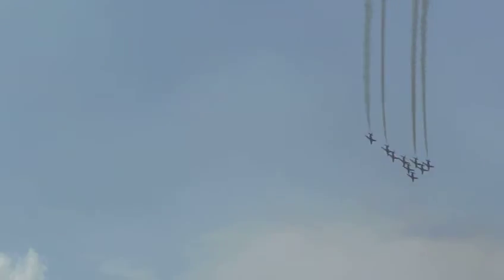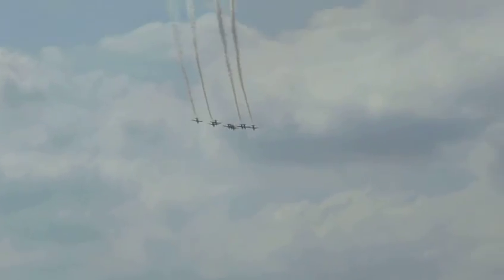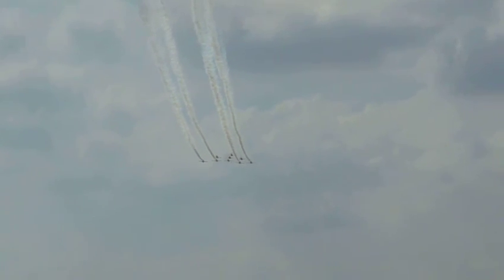Red Arrows - Farnborough Air show 1 2014